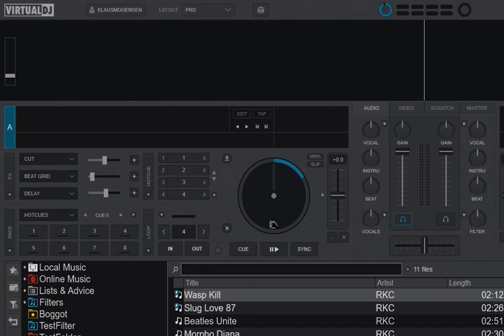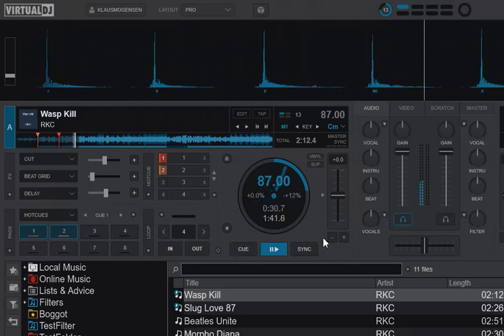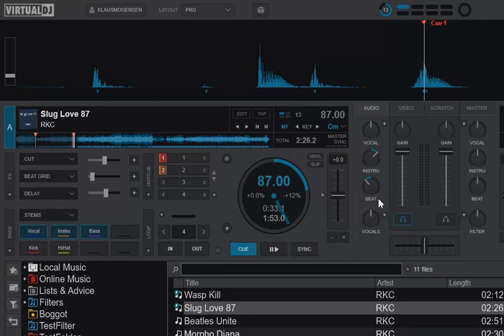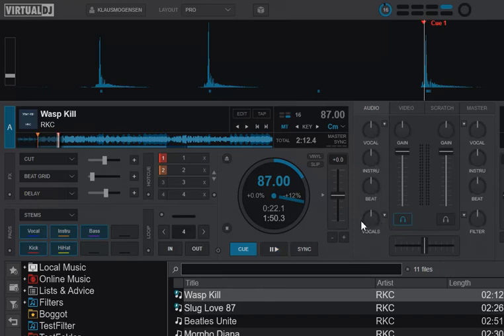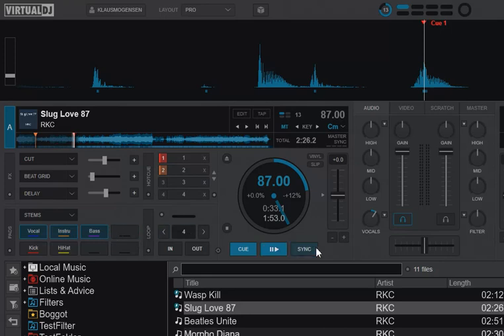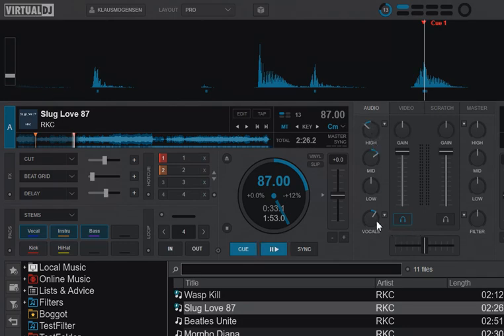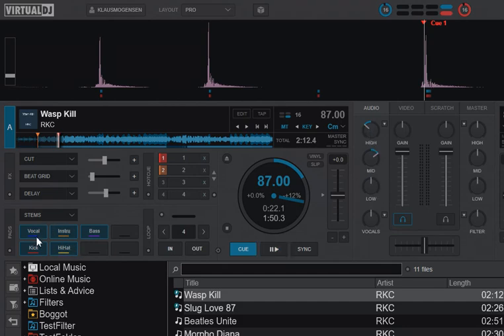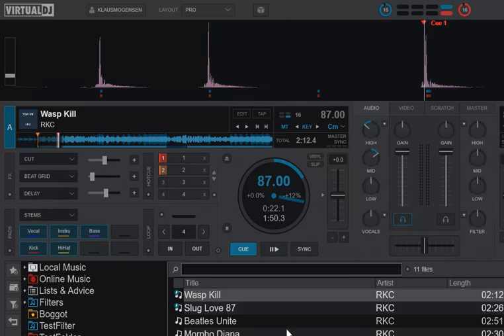Quick n' Dirty: The new resetSTEMSOnLoad option in VDJ8.5/2021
This video shows how you can use the new resetSTEMSOnLoad option that has been added to the latest VDJ8.5/2021 public build 6017